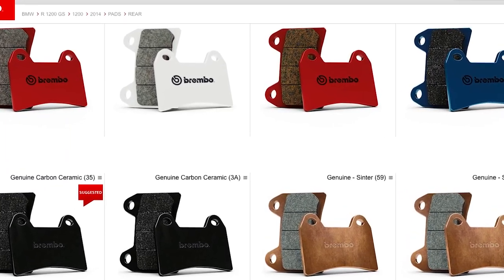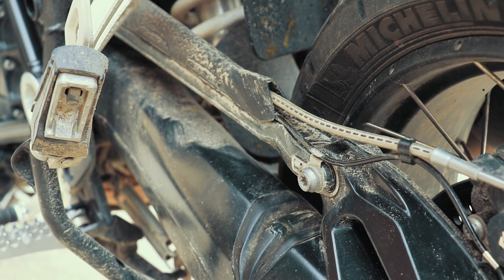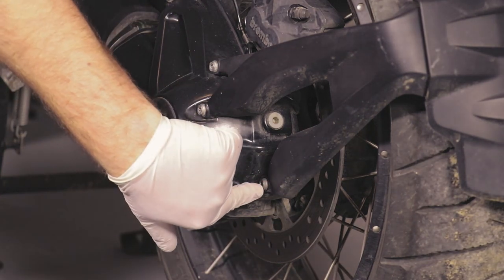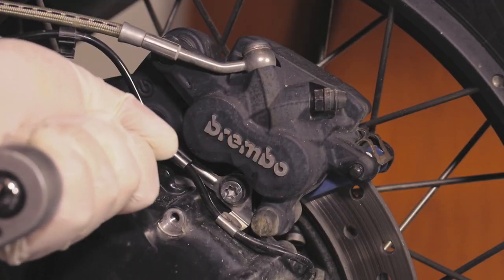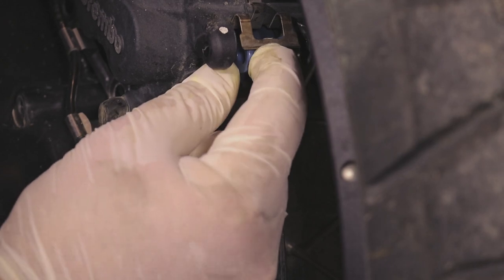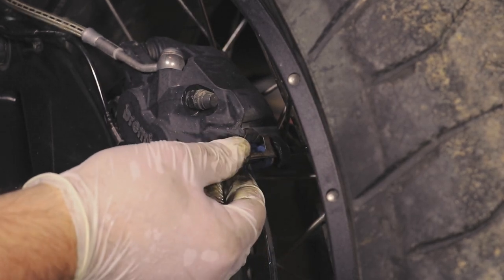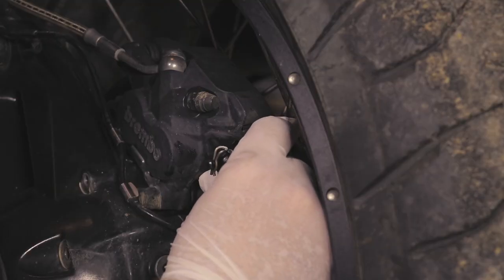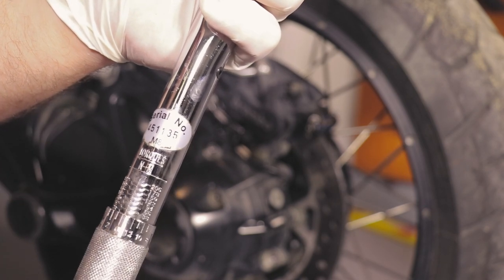🔧🛠 [HOW TO] BMW 1200GS /1250GS REAR brake pad replacement TUTORIAL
1200GS LC rear brake pads tutorial. What is the easiest way to change the rear brake pads on your BMW 1200GS liquid cooled? Replace them with ease following our simple tutorial.

This is not a difficult job requiring workshop experience, but there are a few things to keep in mind when replacing your brake pads.